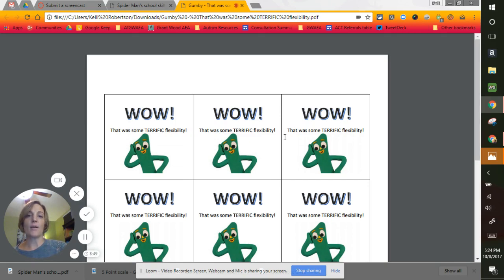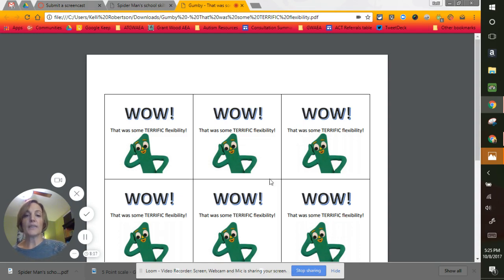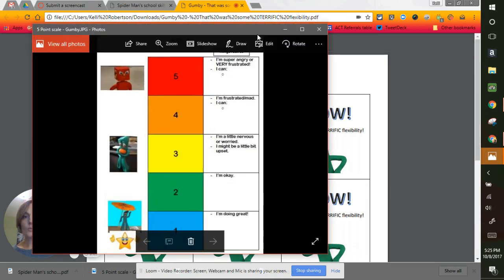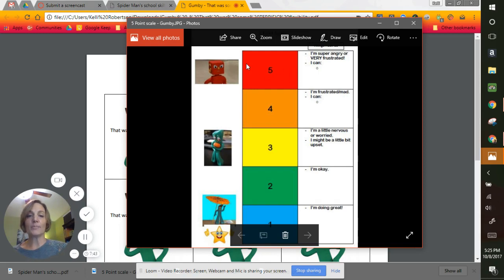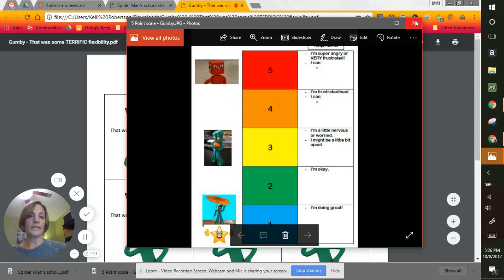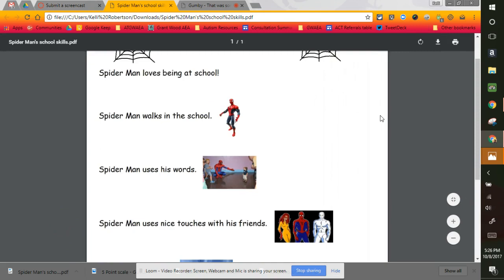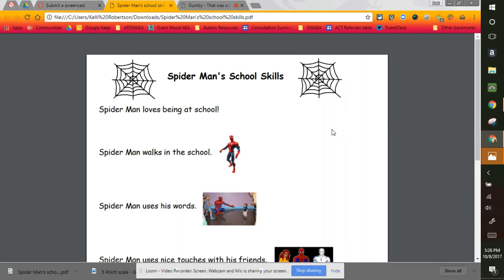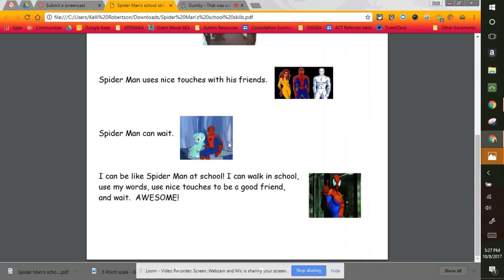Embedding High Interest Areas into Student Supports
A demonstration of a few examples I have used with students in embedding high interest areas and motivating characters/topics into strategies/supports for students to make them more successful.